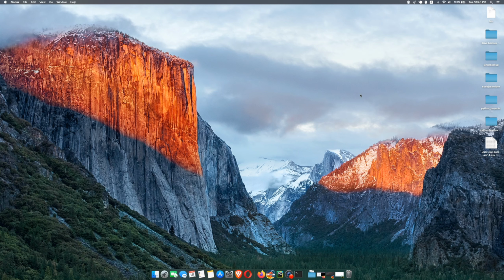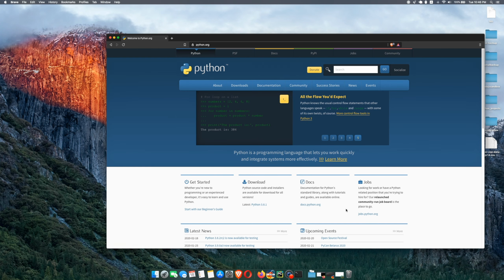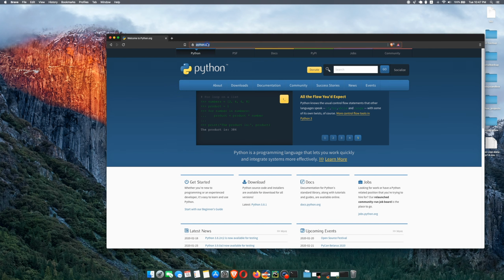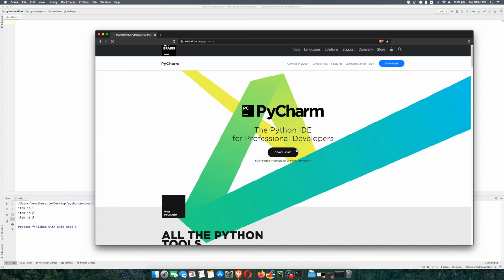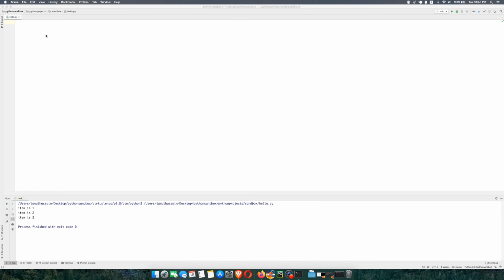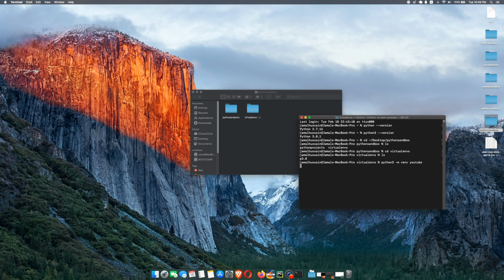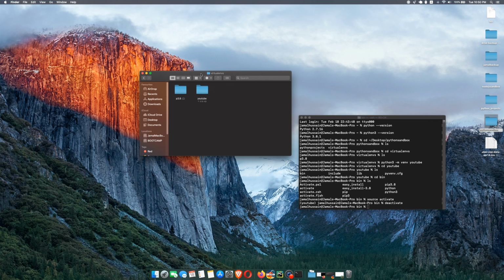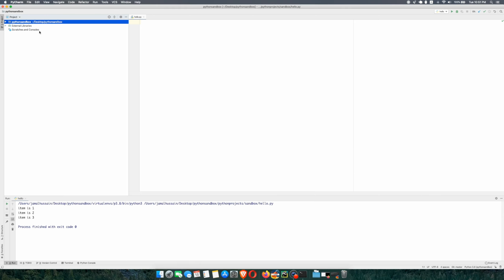How to Learn Python with an Expert (01 Introduction to Python Setting up IDE and Environment)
In this python series I will cover Python3 from scratch. I will teach you python3 from basic to advance and will teach you how python can be helpful for you in using for your several problems.

I am putting lot of effort in creating this course free of cost. Please don't use ad block it helps me to keep me up with uploading free videos. Thanks